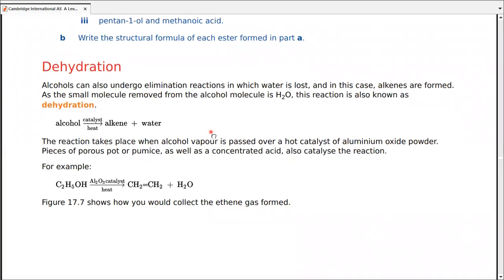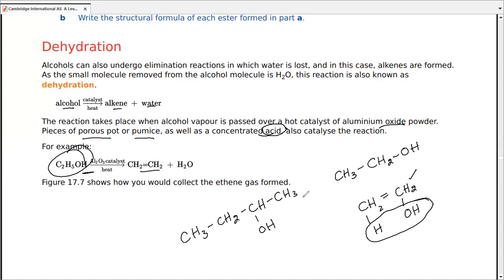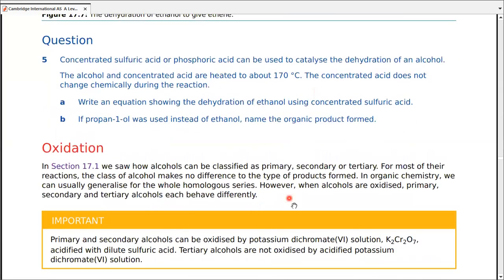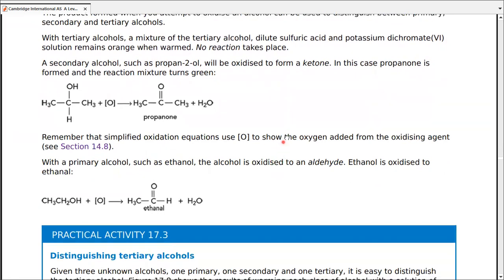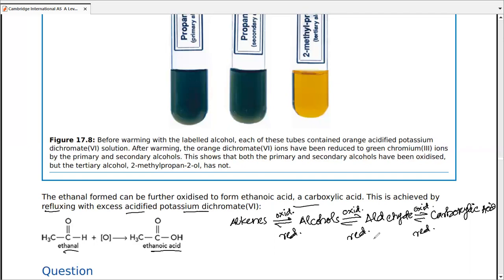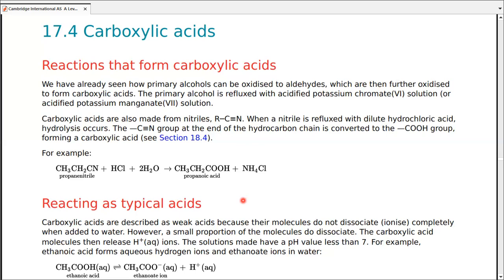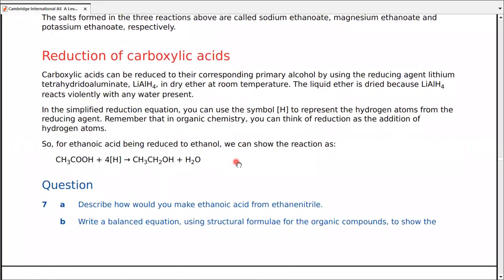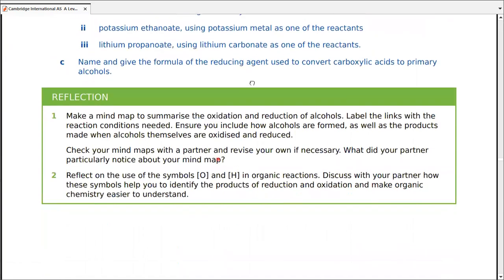Quick Review of AS Chemistry Chapter 17 (Alcohols, Carboxylic Acids & Esters)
Quick Review of AS Chemistry Chapter 17 (Alcohols, Carboxylic Acids & Esters) Part 2 (Last Part)